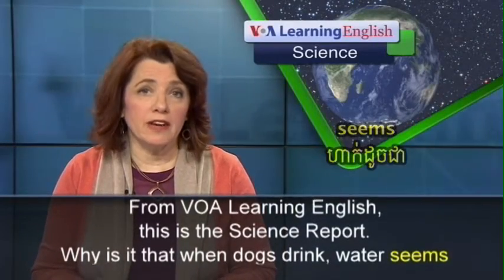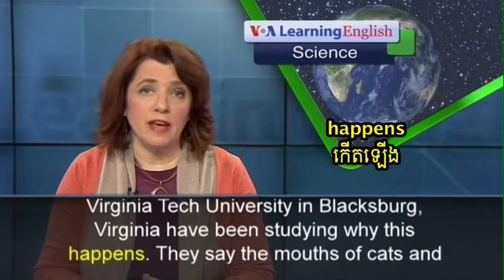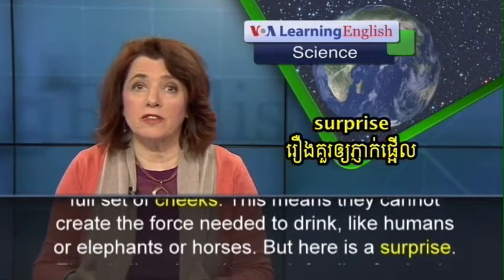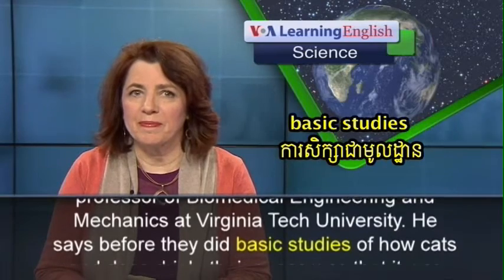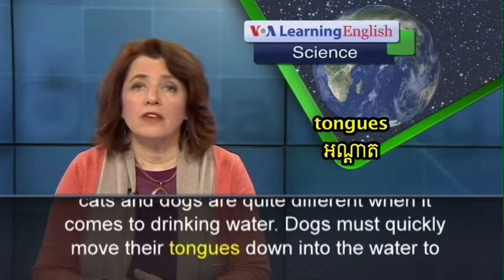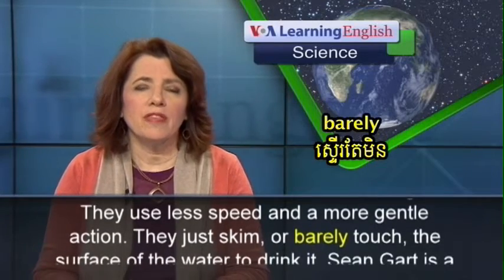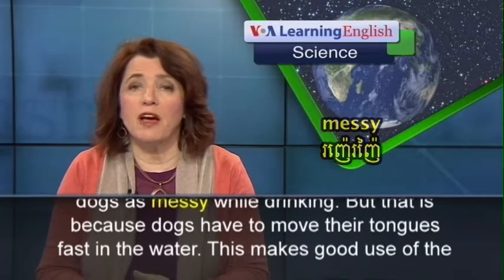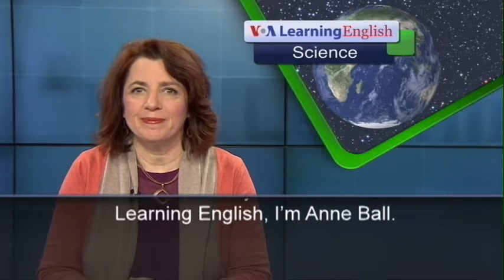When it Comes to Drinking Water, Are Cats and Dogs Different?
Have you noticed that dogs and cats are different when it comes to drinking water? Researchers at Virginia Tech University explain why.